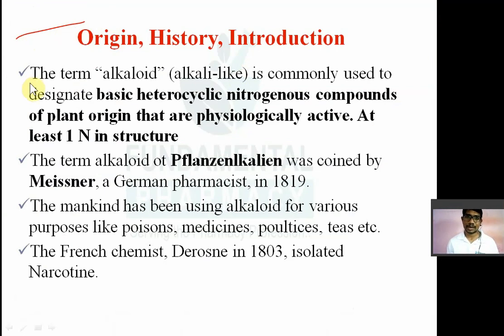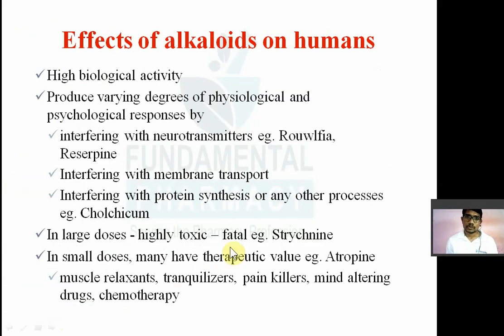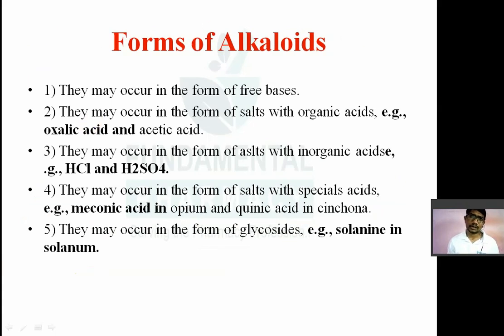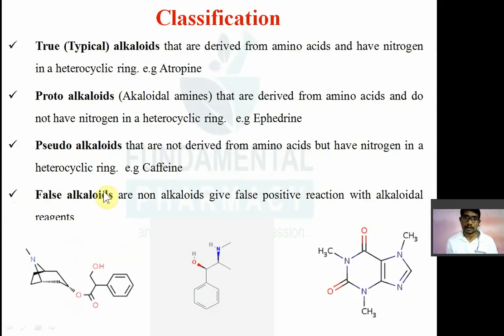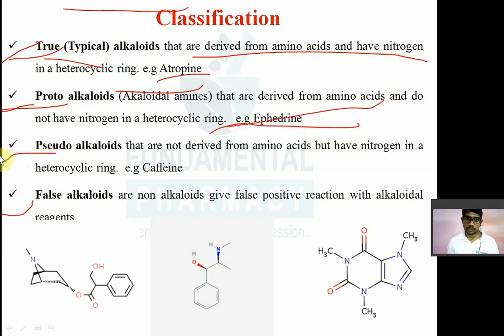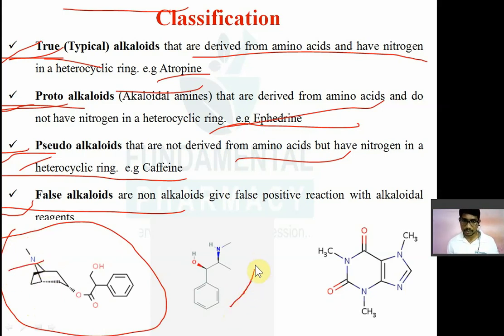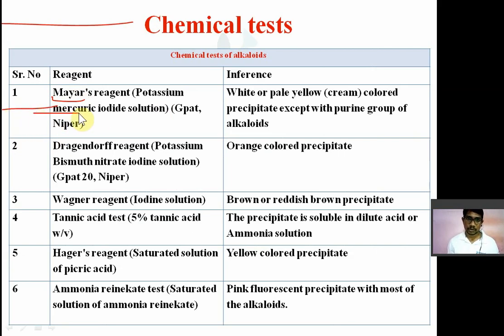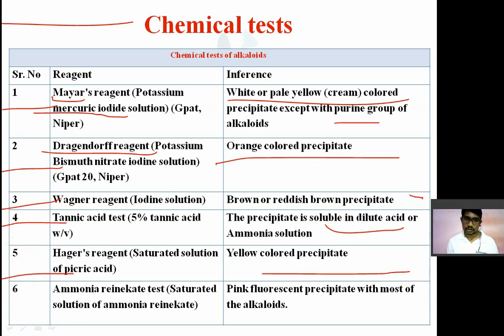PHARMACOGNOSY ||ALKALOIDS|| PINPOINTS||GPAT 2023 PART 2||NIPER|| DRUG INSPECTOR|| PHARMACIST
🌹 PHARMACOGNOSY PIN POINTS
FOR GPAT NIPER DI PHARMACIST EXAMS 🌹

8000₹/ year

Course highlights
👉🏻 Test series

Mentor,
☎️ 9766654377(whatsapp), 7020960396